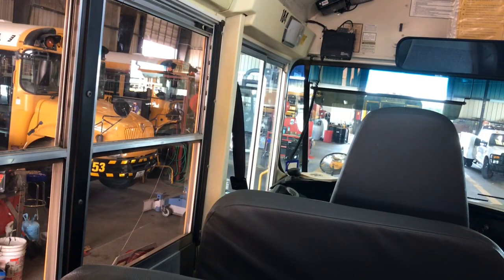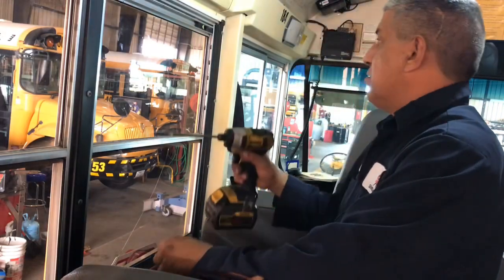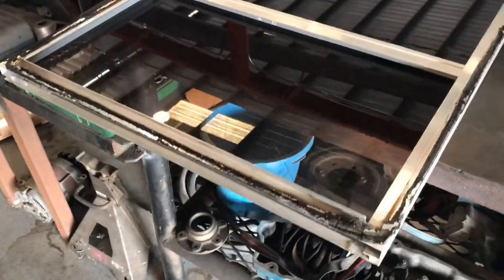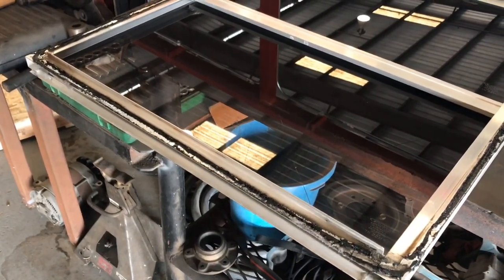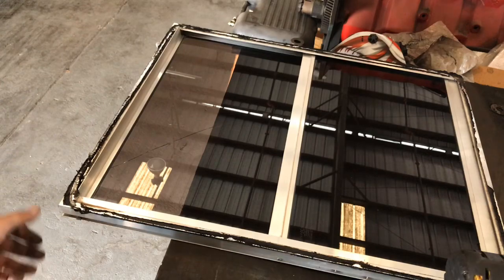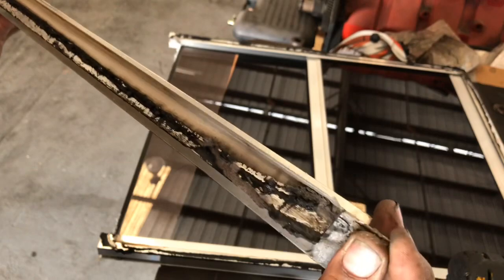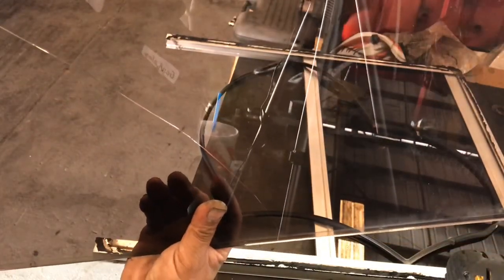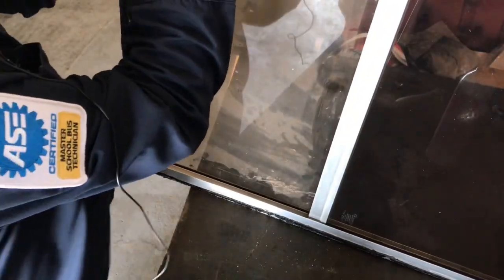CE Bus broken window pane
Remove window assembly
Disassemble window frame 🖼
Replace glass pane.